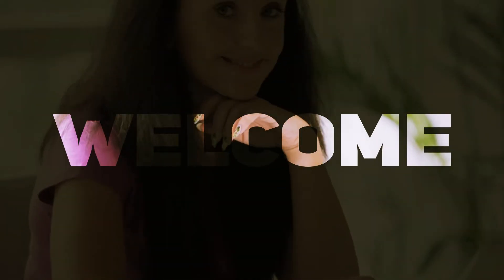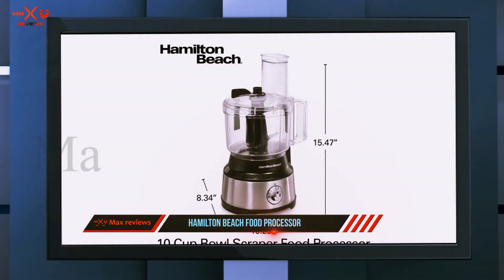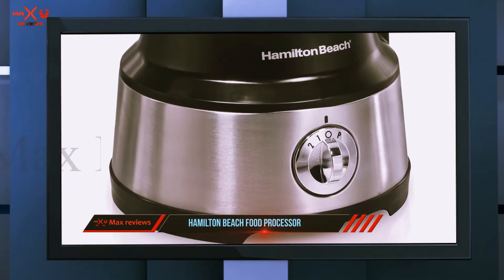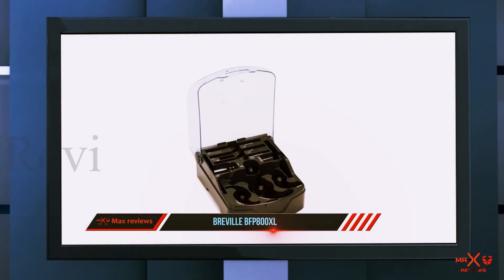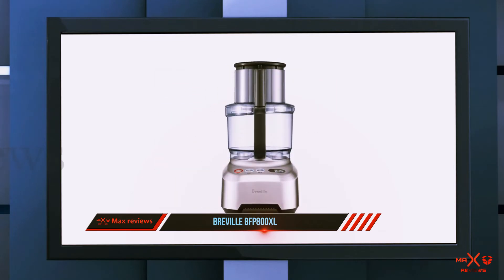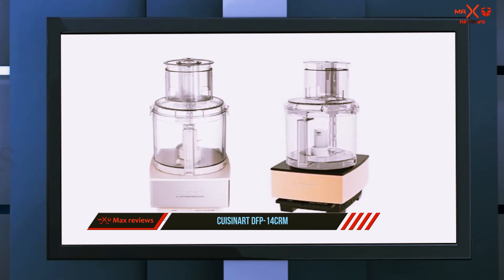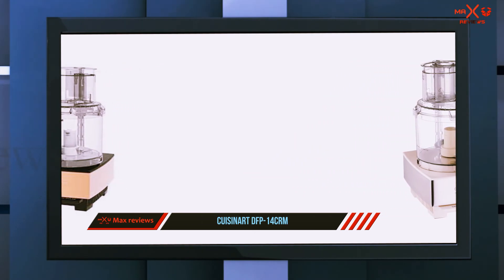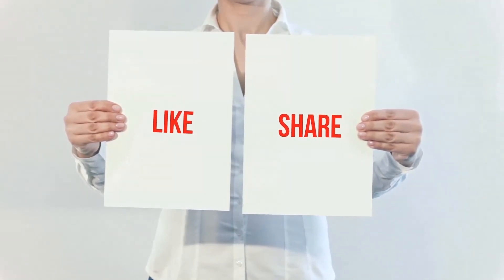✅ Best Food Processors 2023 - Top 3 Food Processors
Here is the Updated Prices of the Best Food Processors in 2023!

Things that we mentioned in this video:
1. Cuisinart DFP 14CRM - B07XQGLSCJ
2. Breville BFP800XL - B005I6ZKCE
3. Hamilton Beach Food Processor - B008J8MJIQ